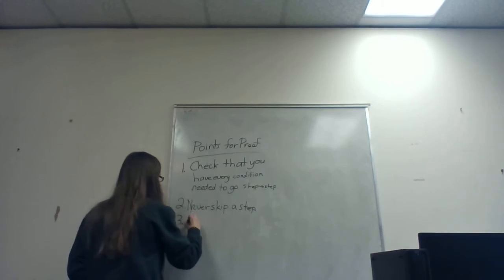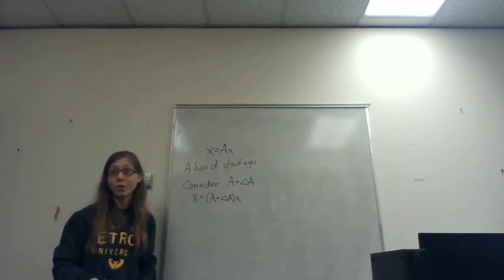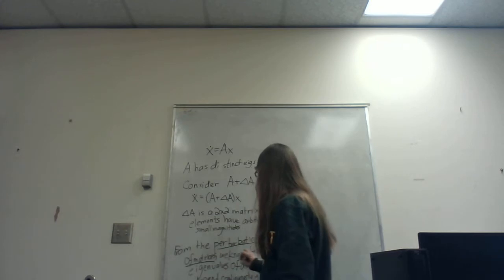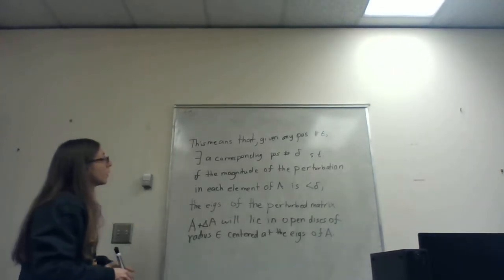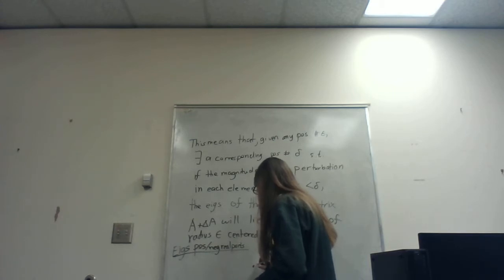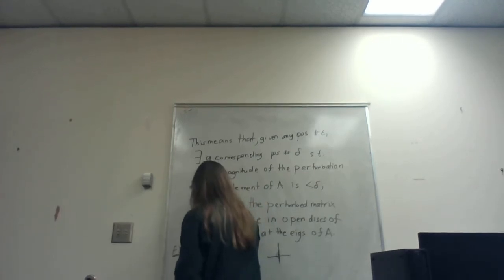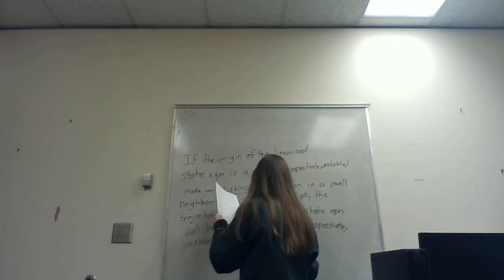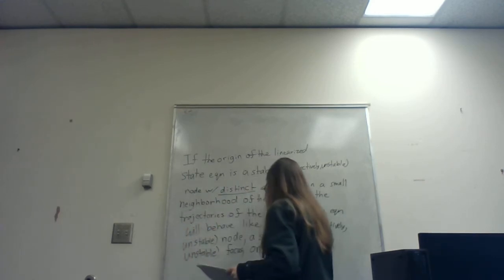Advanced Process Control Lecture 5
Helen Durand
Wayne State University
Department of Chemical Engineering and Materials Science

Lecture notes from "Nonlinear Systems" by H. K. Khalil and notes from Panagiotis D. Christofides.